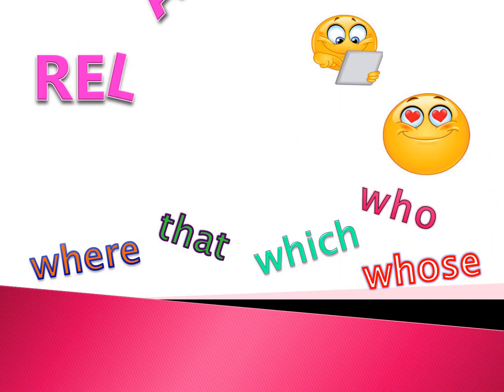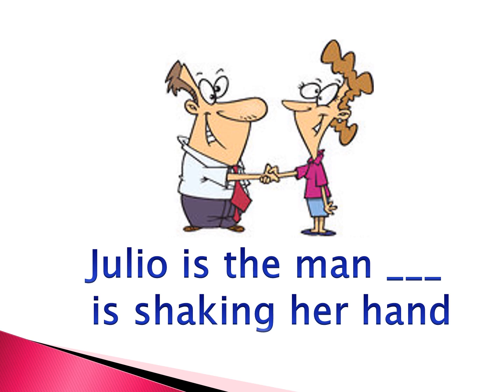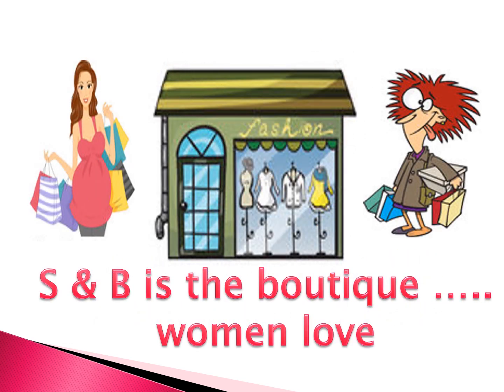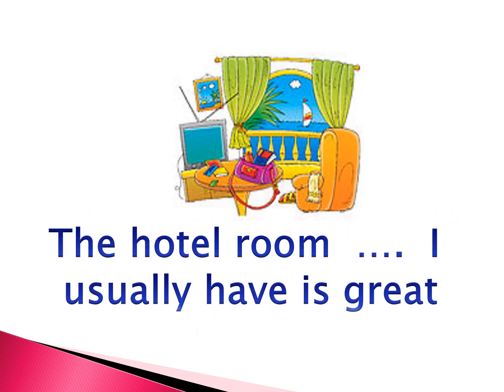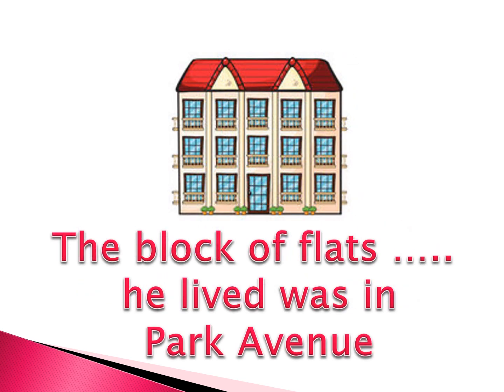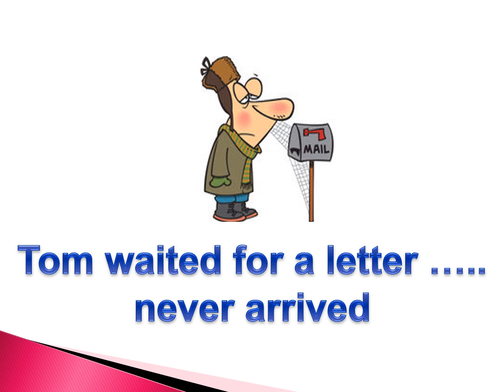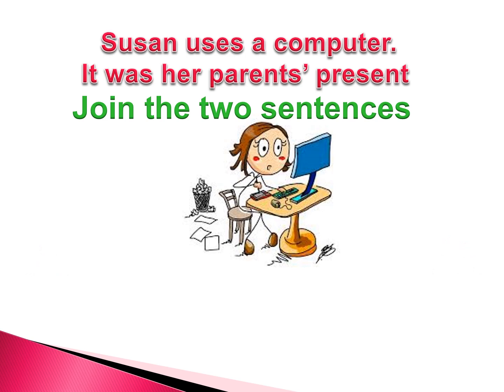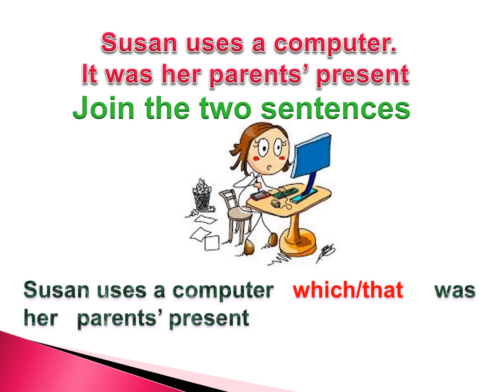relative pronouns classroom